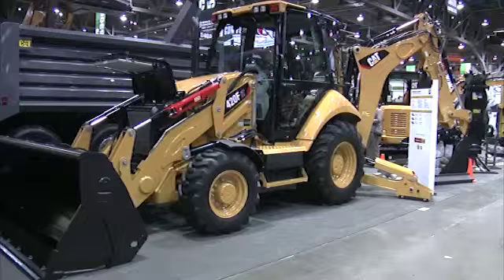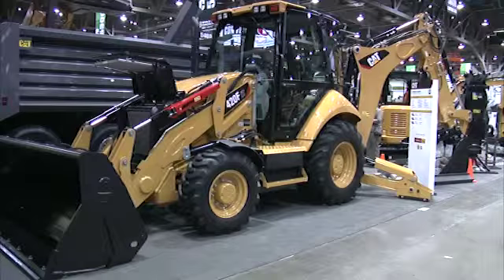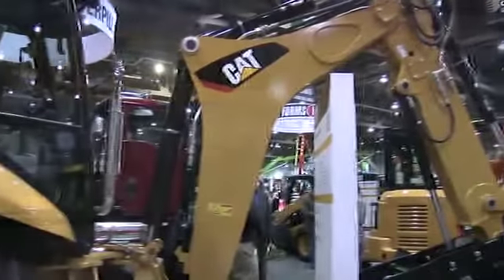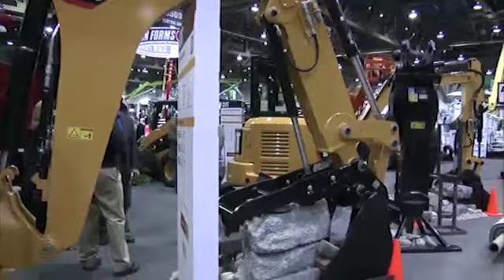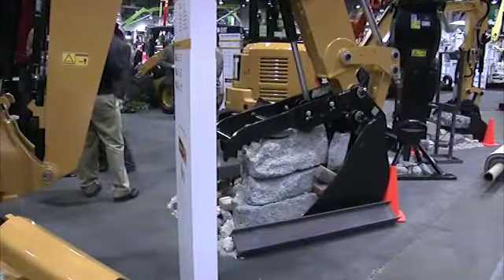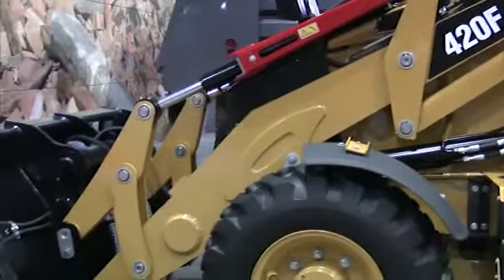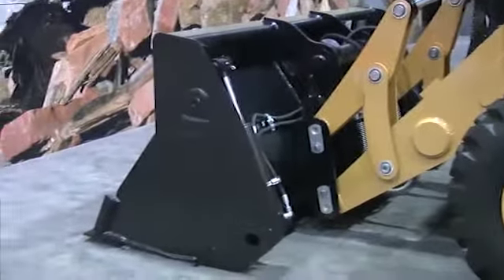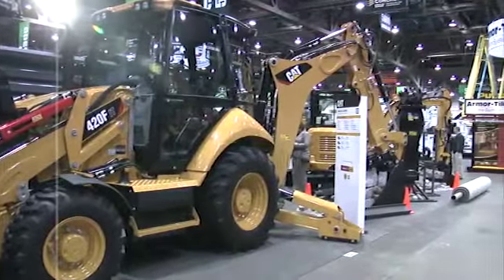Caterpillar Discusses Improvements to F Series Backhoes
Kevin Hershberger, Caterpillar, talks about F Series backhoe improvements including Tier 4 and technology improvements